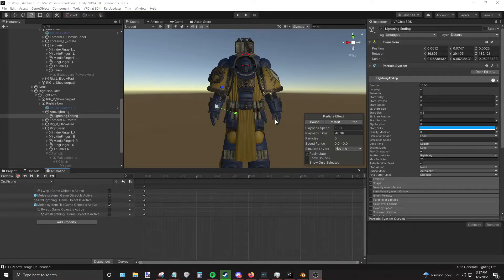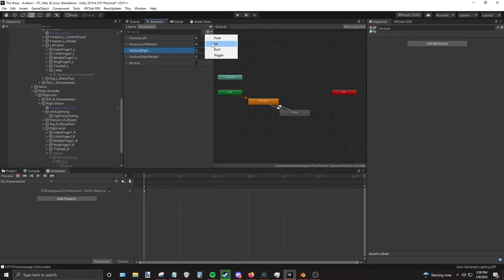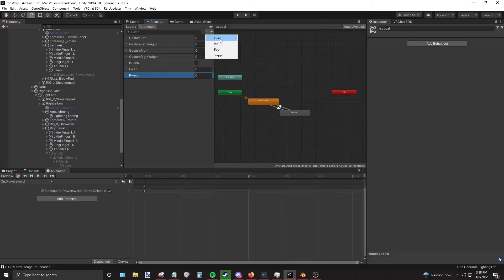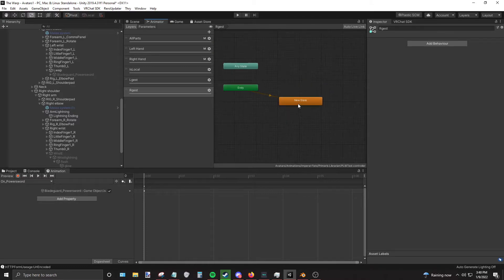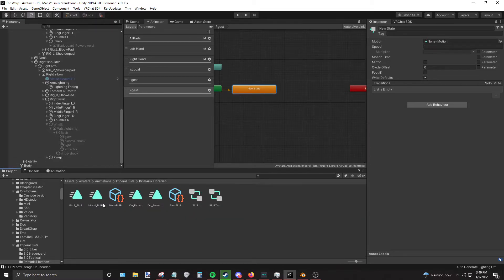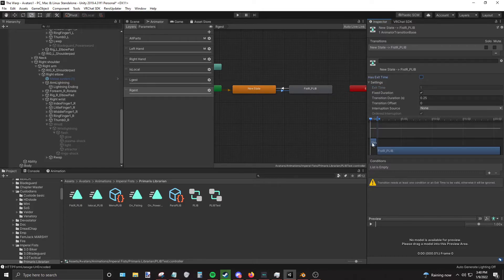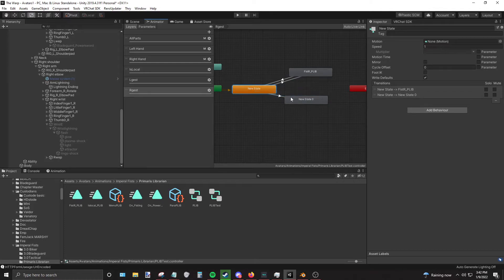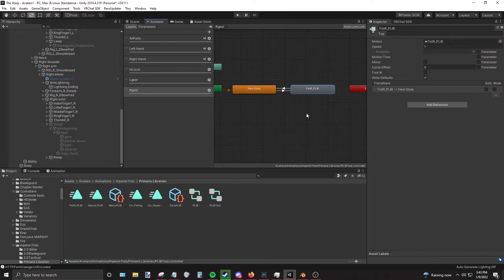[Unity VRChat] Basic Toggles Setups in Animator (Full Guide Linked Below)[part 1[1]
I have the flu during this video, mind my snotty tone lol.

I am making a series of videos catering towards the Warhammer 40k community in VRChat. But, I'm letting this be public since it would contain important information for those who are curious or getting started with Unity 2019 for VRChat.